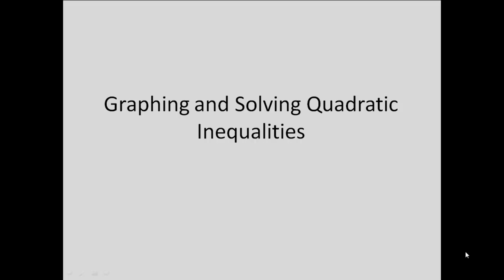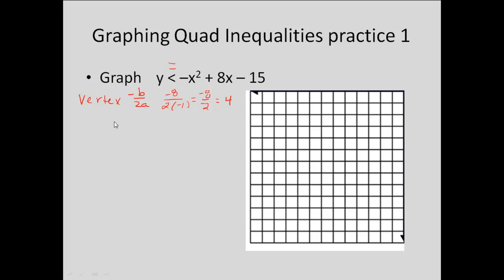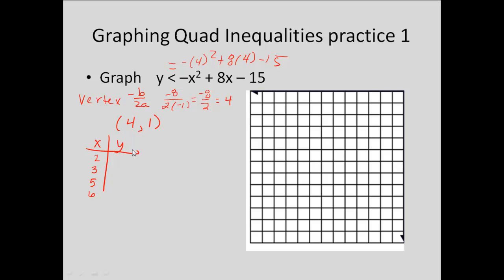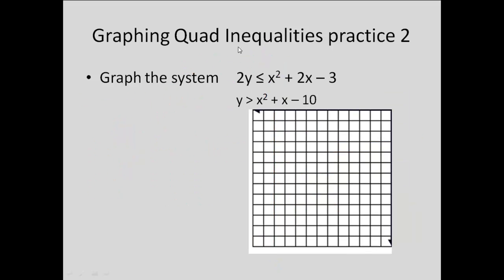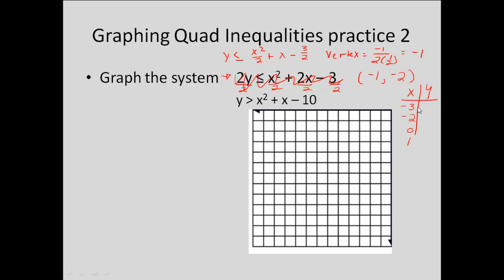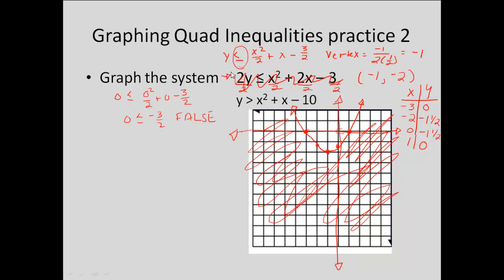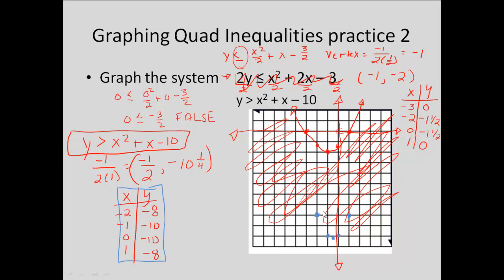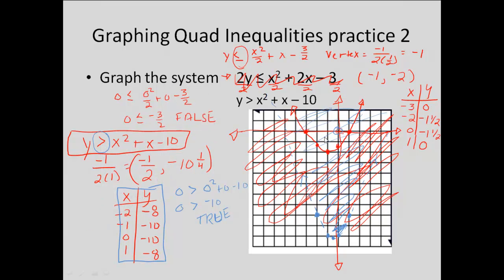Graphing and Solving Quadratic Inequalities Part 1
Graph quadratic inequalities